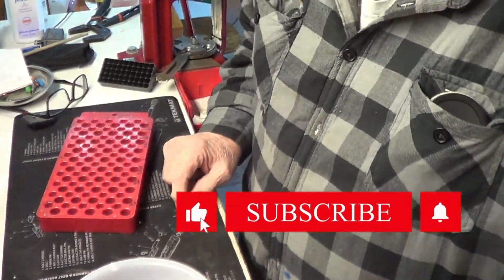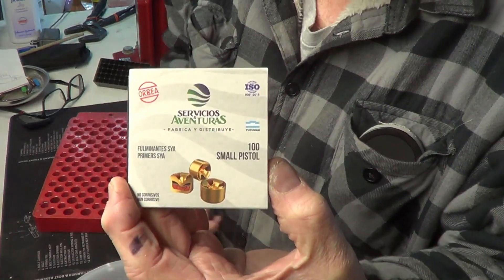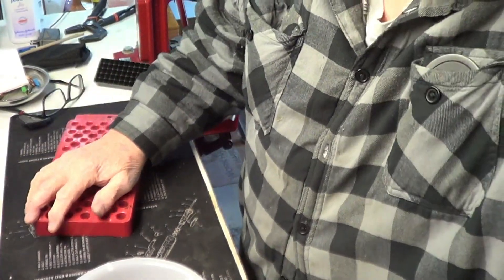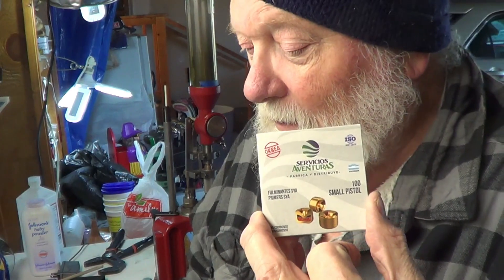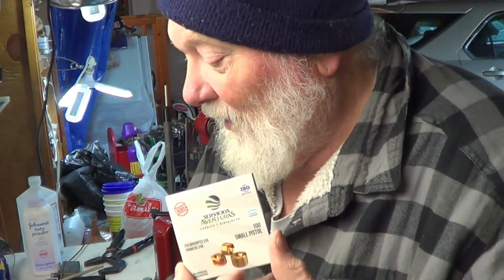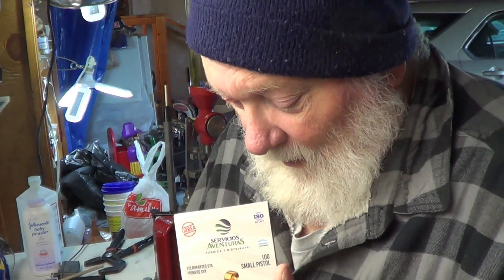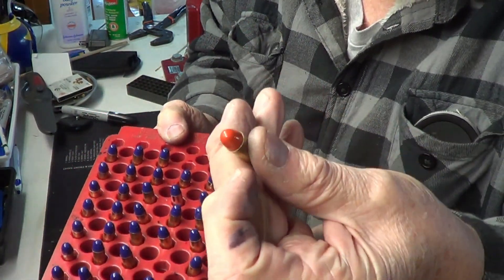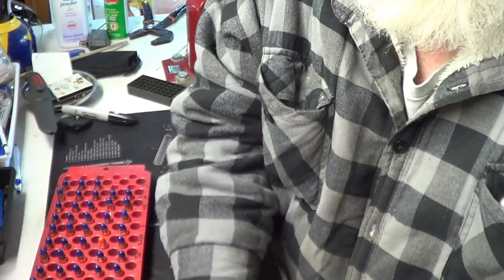Servicios Aventuras Primers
Reloading some new primers from Republic Ammunitions